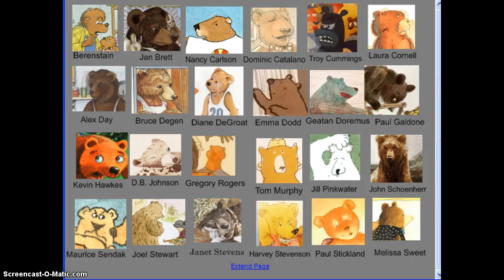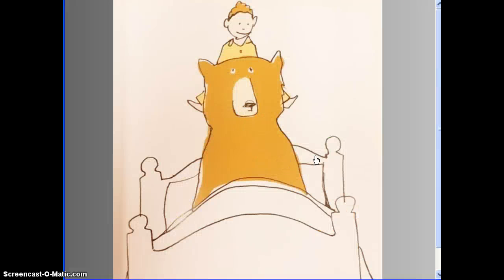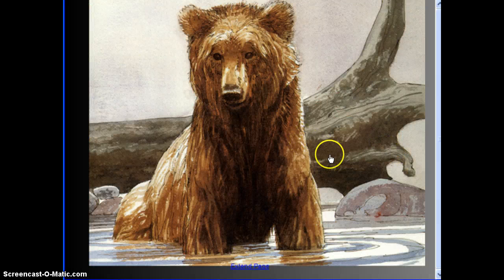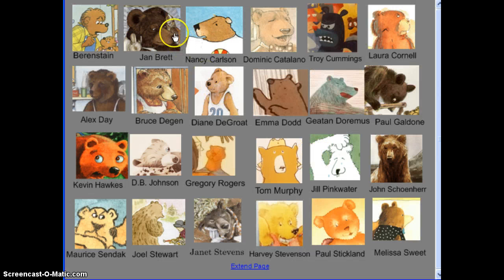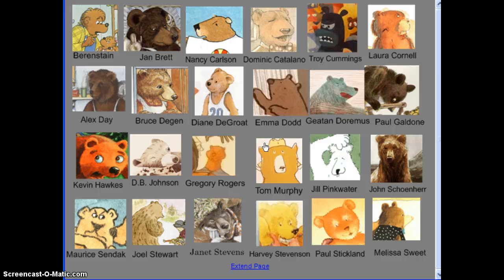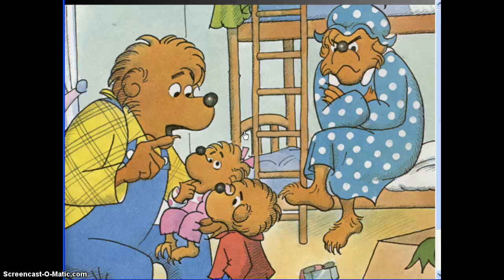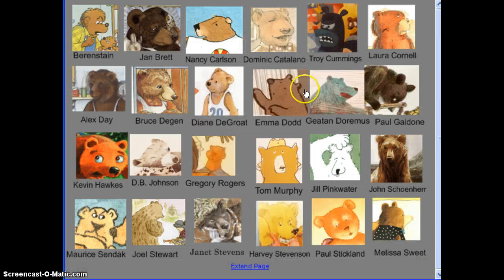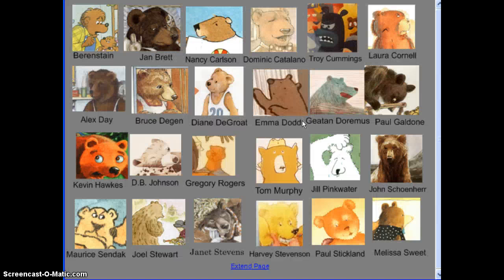6th grade Antropomorphism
6th grade illustration antorpomorphism